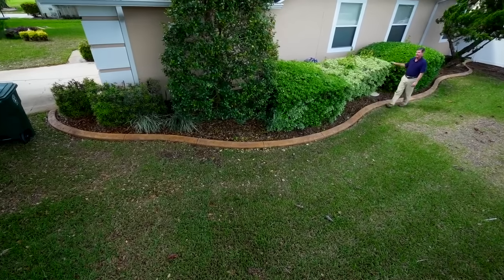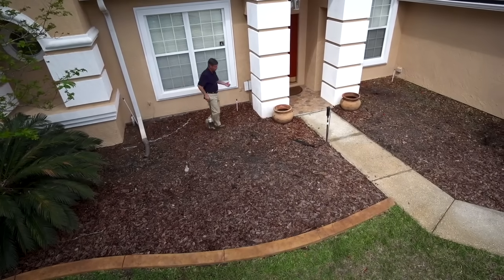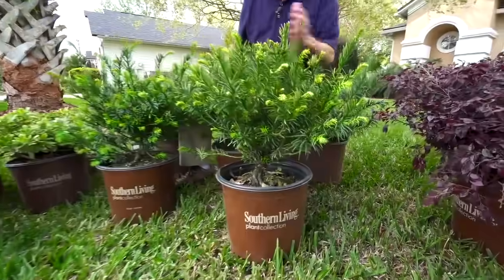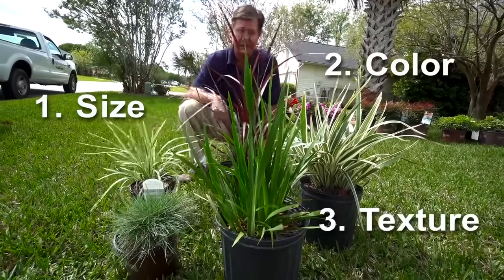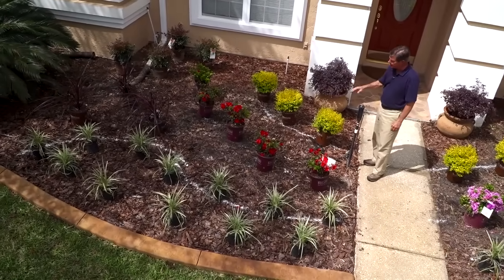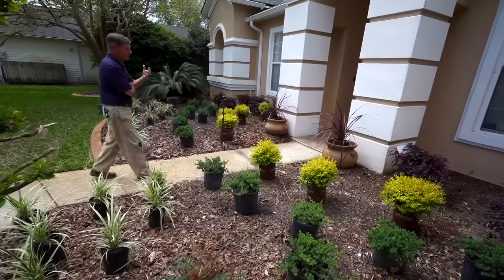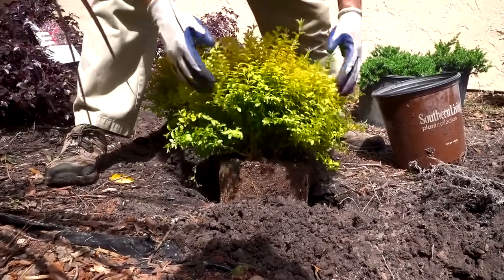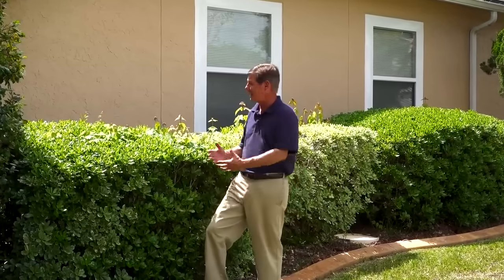How to layout a Front Yard Flower Bed-Designers Landscape